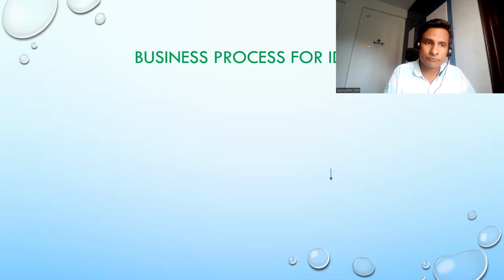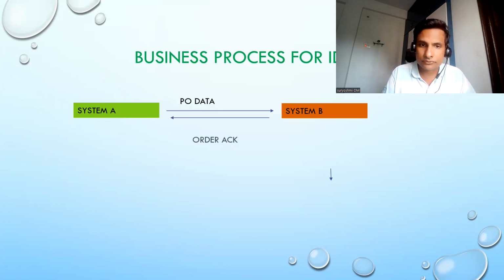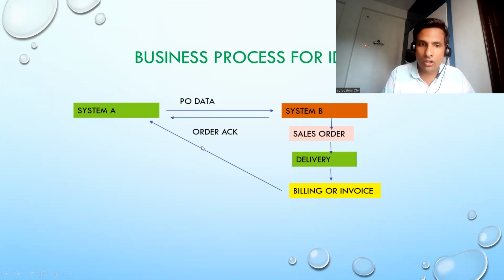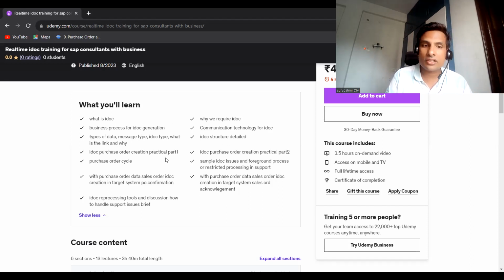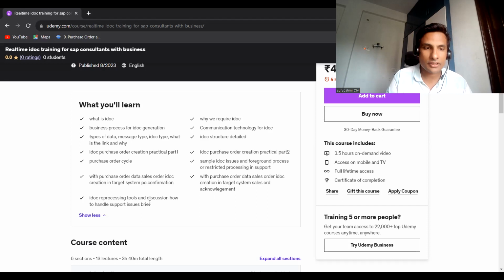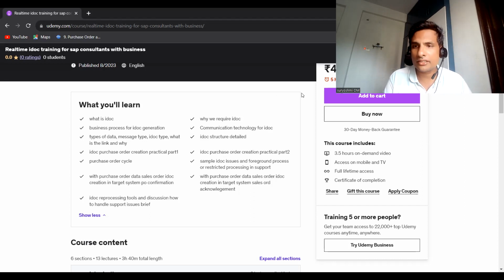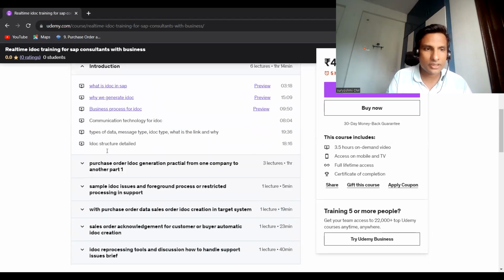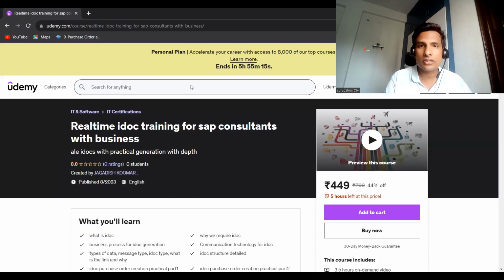3 important business scenarios with automatic idocs must learn in sap